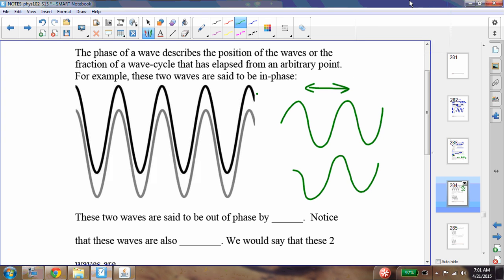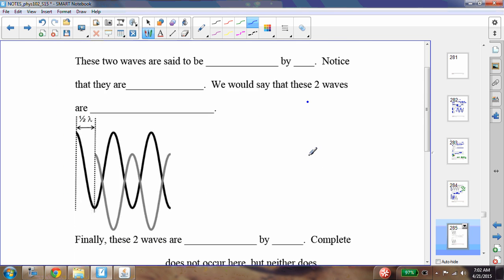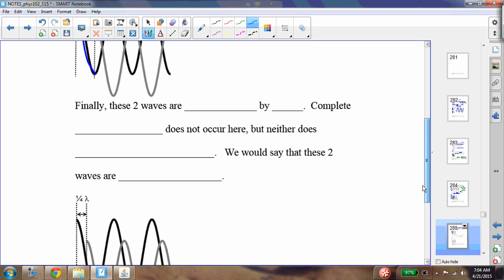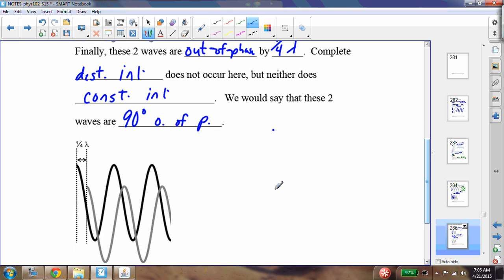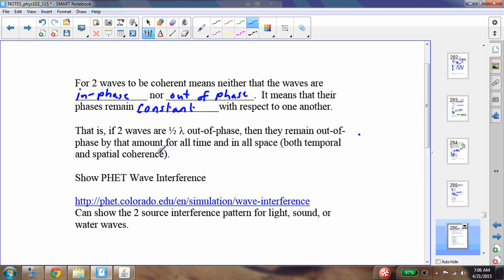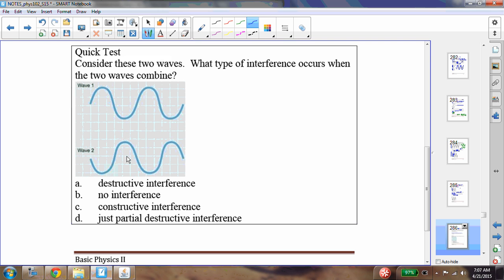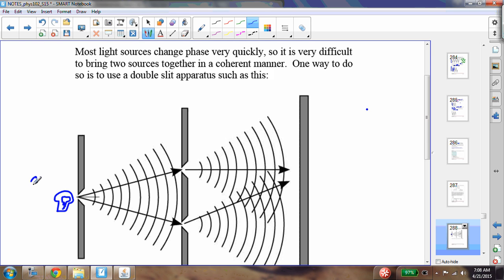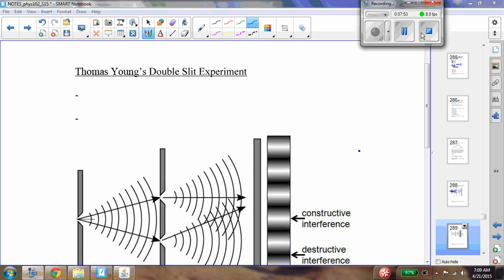phys102 screencasts ch08 074 phase